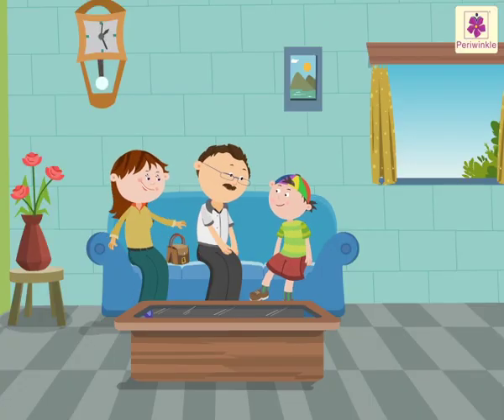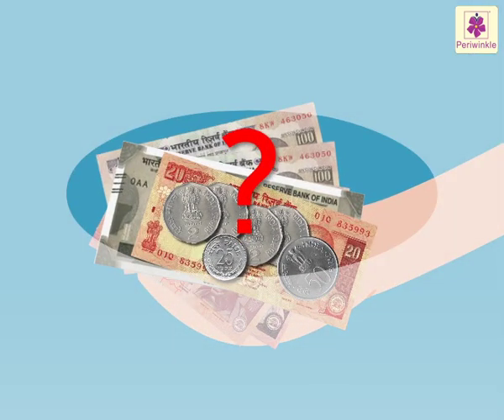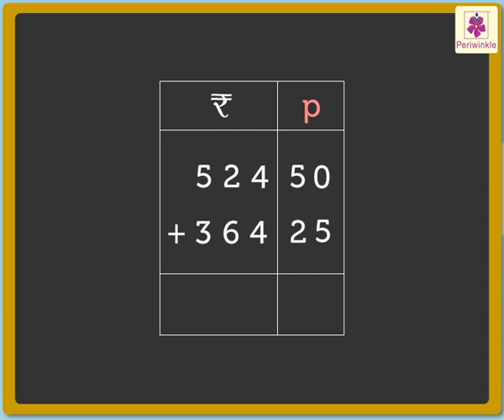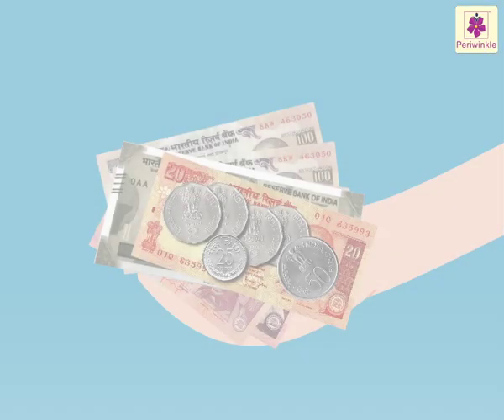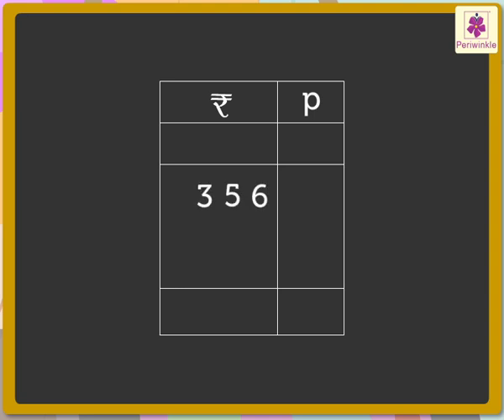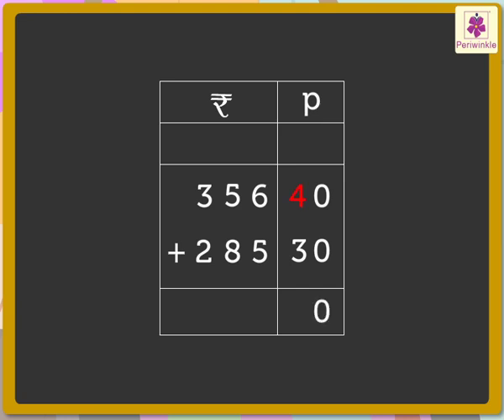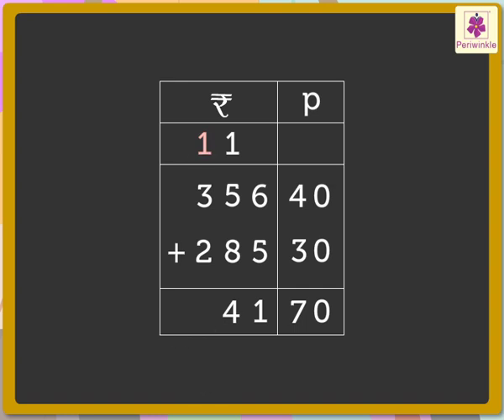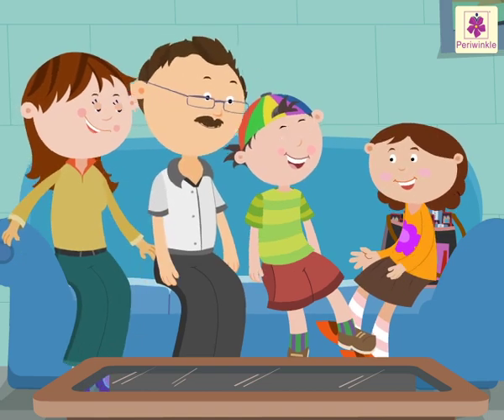Addition of Rupees and Paise | Mathematics Grade 3 | Periwinkle